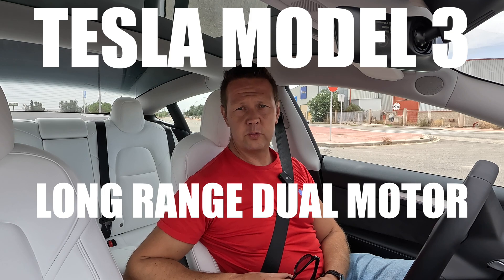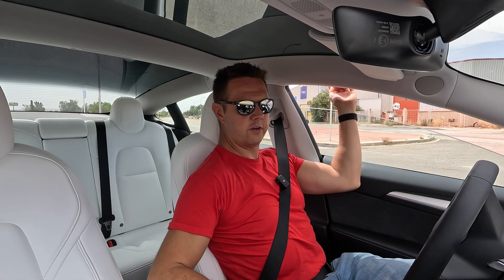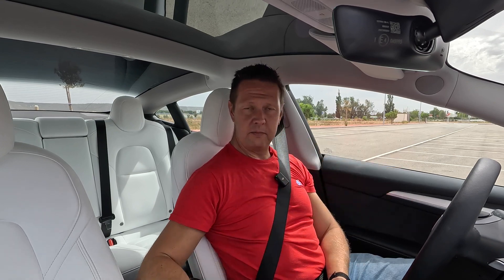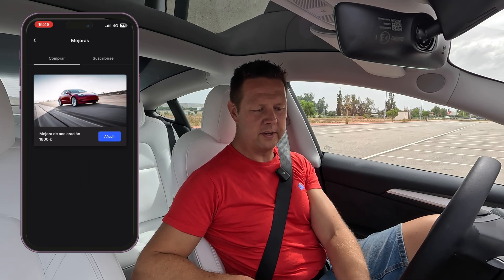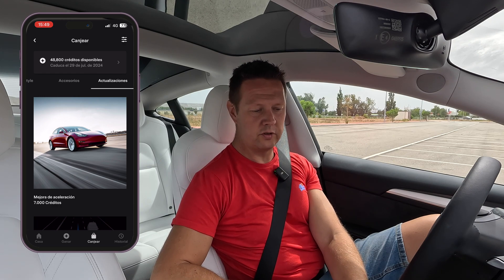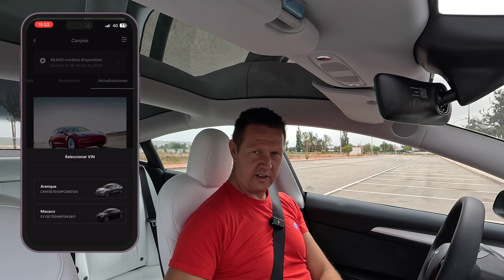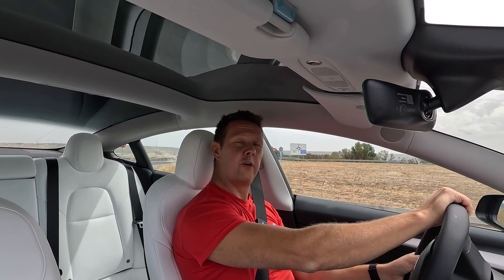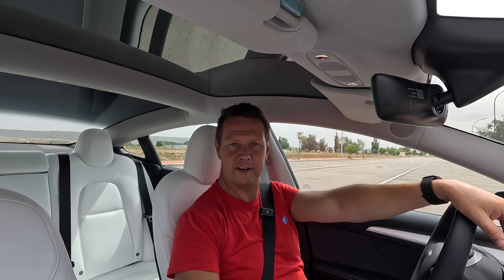Making a Tesla MODEL 3 Faster 🚗 For FREE!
€500 off when you buy a Tesla

🚗 Ever felt the thrill of accelerating from 0 to 100 km/h in a Tesla Model 3? It's a breathtaking experience. But today, we're taking it up a notch.

💡 What is the "Acceleration Boost"?

If you own a Tesla Model 3 or Model Y in the "Long Range" version, you might've heard about an upgrade option called "Acceleration Boost". This enhancement can shave off a fraction of a second from your 0 to 100 km/h acceleration time. According to Tesla, with this boost, the Model 3 Long Range can achieve it in just 3.7 seconds, down from the standard 4.2 seconds. Imagine that improvement!

📊 Acceleration Time Comparison

Acceleration Boost doesn't make your Tesla a Performance model, but it sure closes the gap.

In this video, we won't just talk about the Acceleration Boost; we'll also put it to the test. We'll purchase and activate this upgrade to see if it truly delivers on its promise.

⚙️ What you'll learn from this video:

How to activate the "Acceleration Boost" on your Tesla
Real-time acceleration comparison before and after the upgrade
Honest feedback and assessment on whether the cost is justified